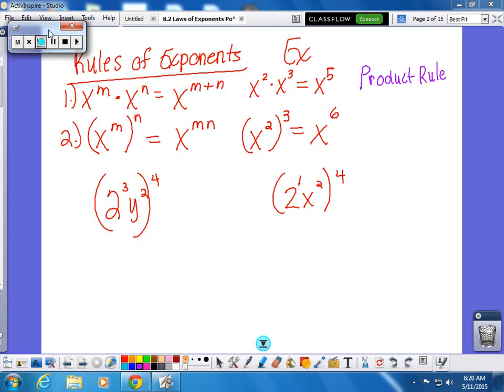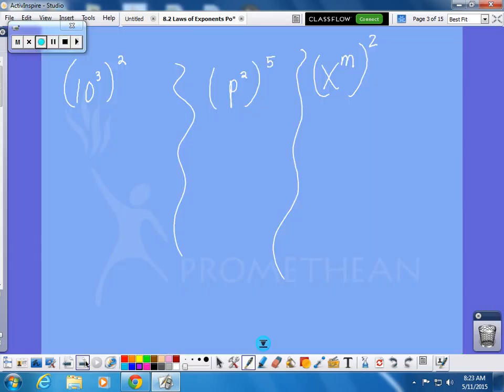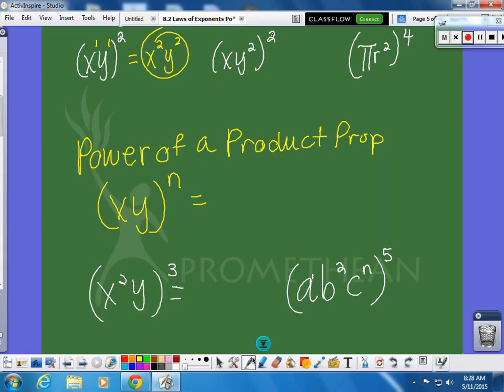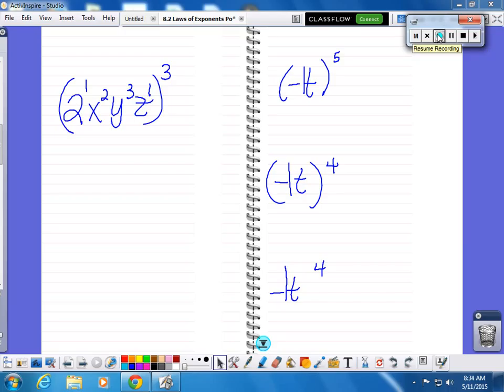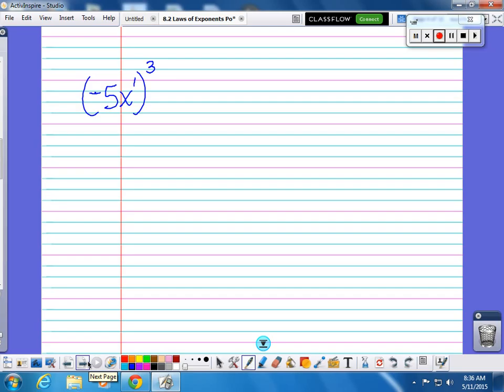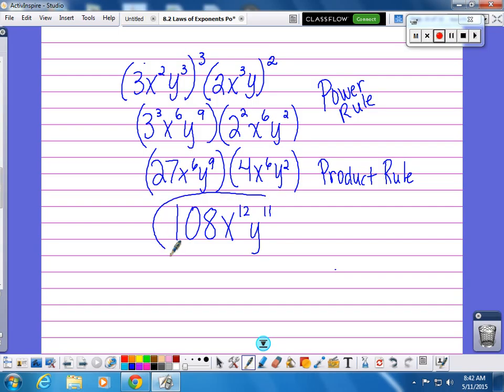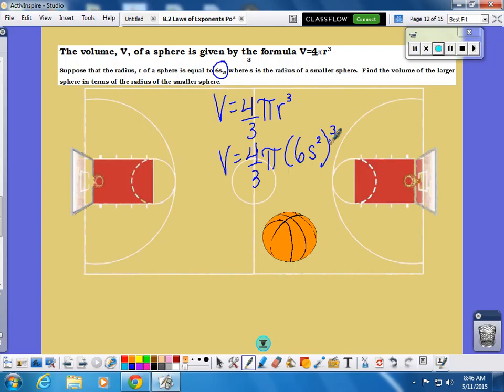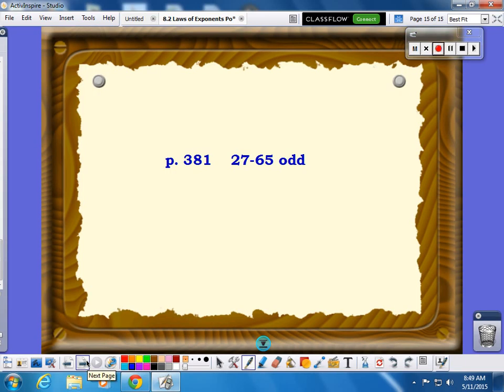Alg 1 8 2 Exponents Product Rule